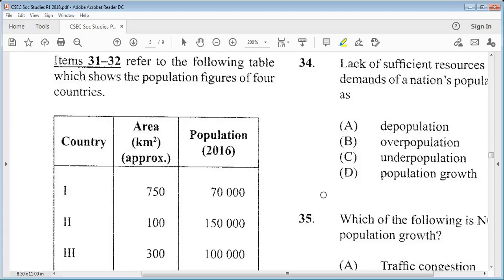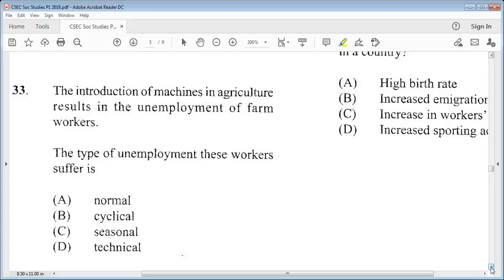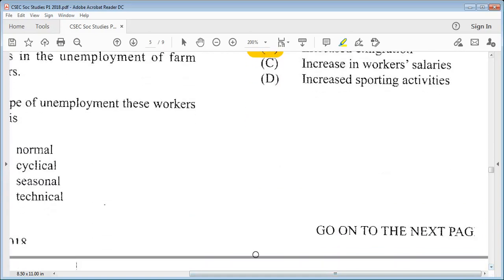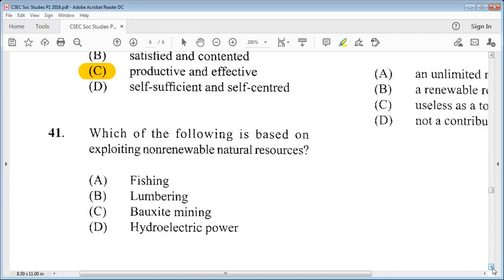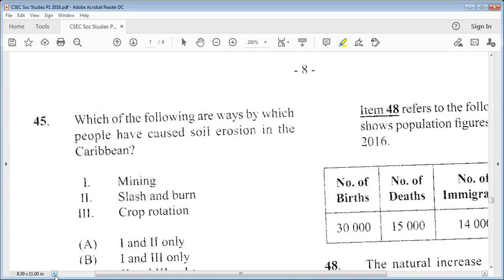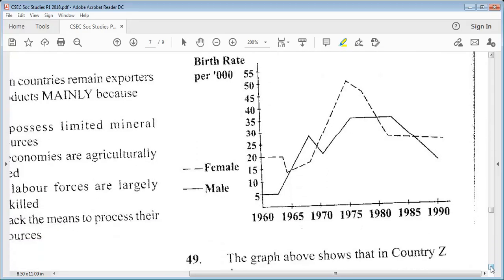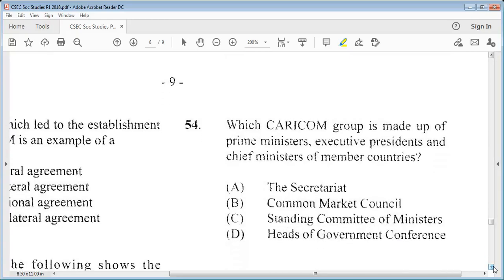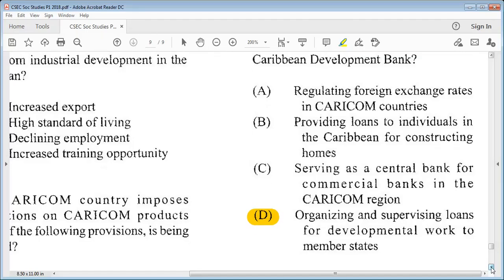CSEC Social Studies May/June 2018 Past Paper 1/ Multiple choice (Part 2)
A walk- through  and in depth explanation of the CSEC Social Studies May/June 2018 Past Paper 1 questions and answers. This video is Part 2
CSEC Social Studies May/June 2018 Past Paper 1 (Part 1)